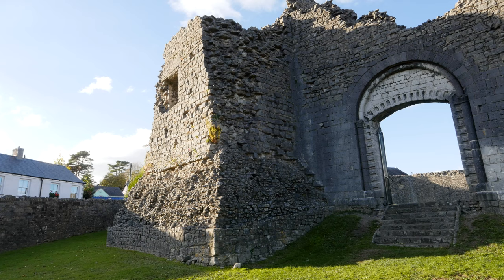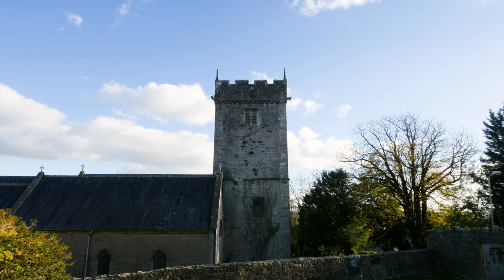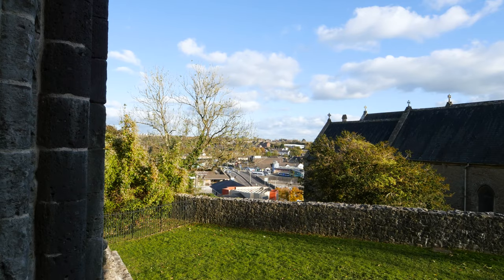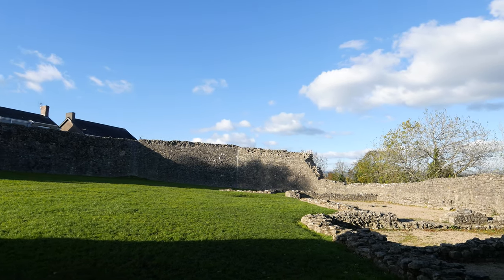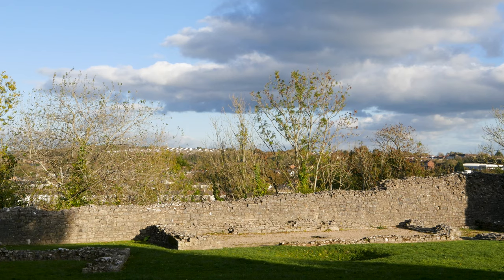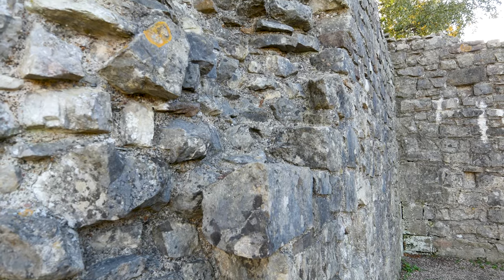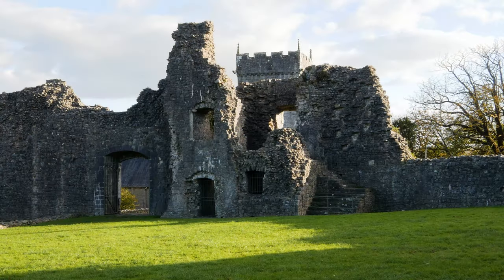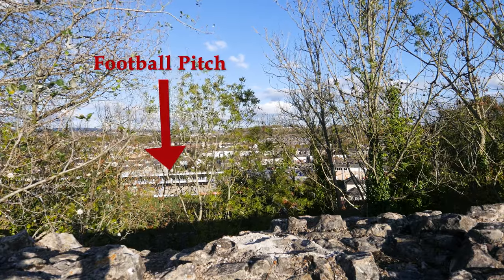Newcastle Castle. No, Not That One.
This Newcastle Castle is in Bridgend, Glamorgan, South Wales.  The Welsh call it Y Castell Newydd.  (Just to clarify, the one in Newcastle is just called The Castle, Newcastle which makes it sound like a rather seedy nineties nightclub.)

In 1106, William de Londres, one of the legendary Twelve Knights of Glamorgan built a ringwork during the Norman invasion of Wales. Its sister castles,  Coity Castle and Ogmore Castle were built around the same time as part of the defences of the Lordship of Norman baron Robert Fitzhamon of whom William was a loyal follower.   The castle's defences were strengthened in the latter part of the twelfth century. This included the construction of a two-meter thick curtain wall around a forty-meter long courtyard.